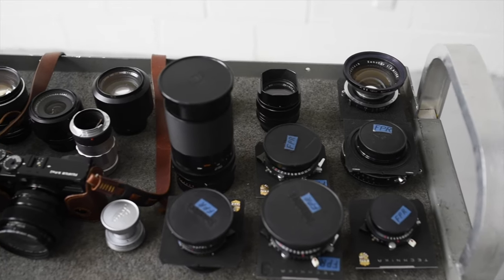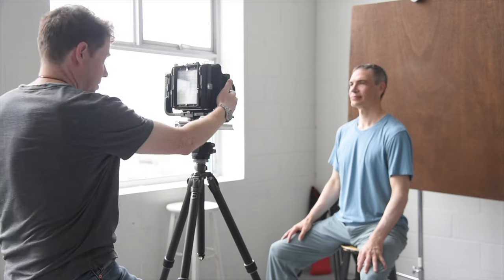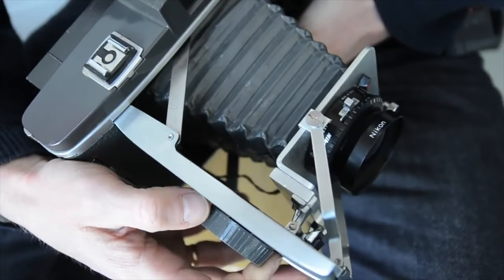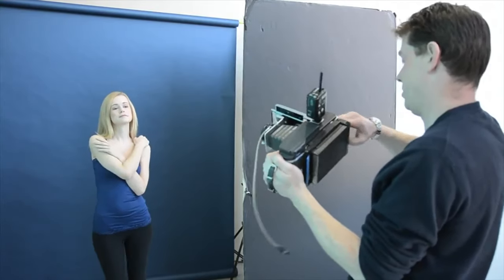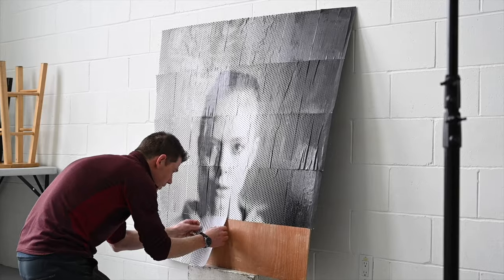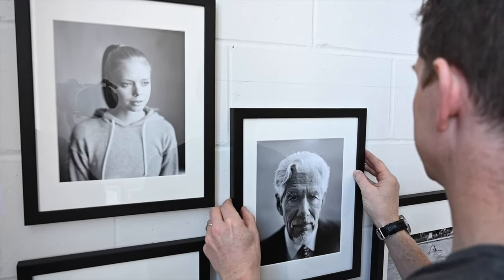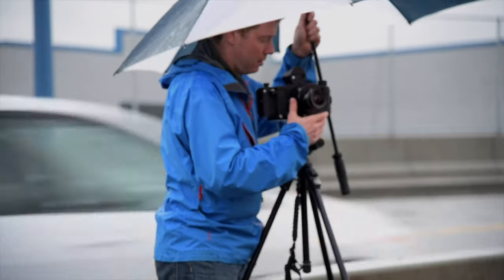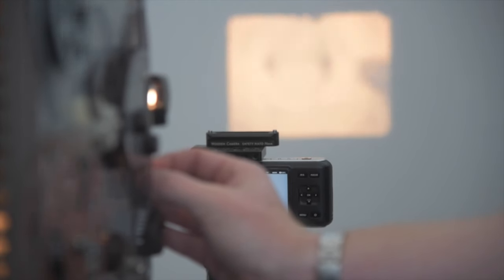Underexposed with Alastair Bird channel trailer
A summary of what you can find on our channel and the types of stuff we will continue to make. We love comments and discussion, so feel free to bring them on and even correct or critique, as long as it's constructive.